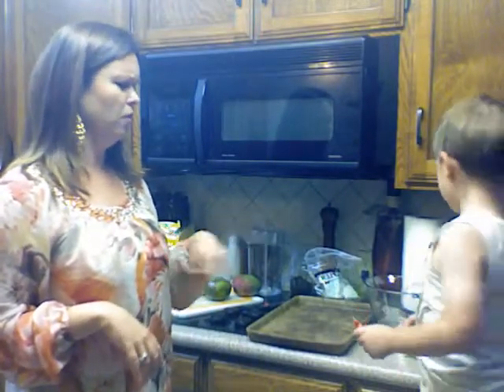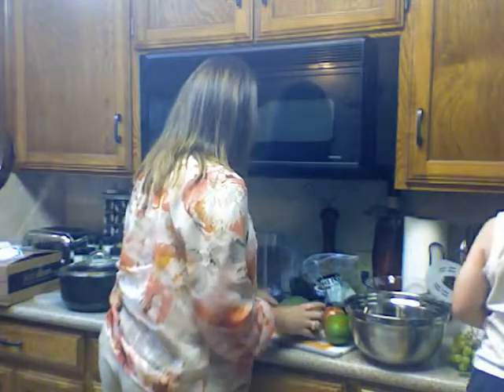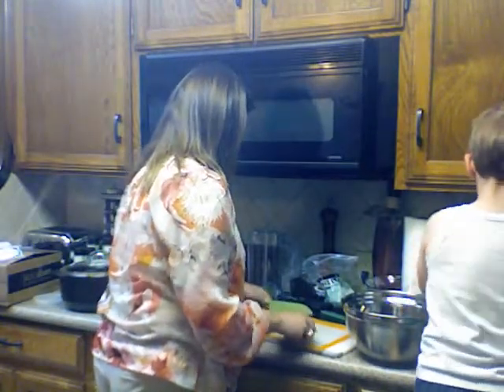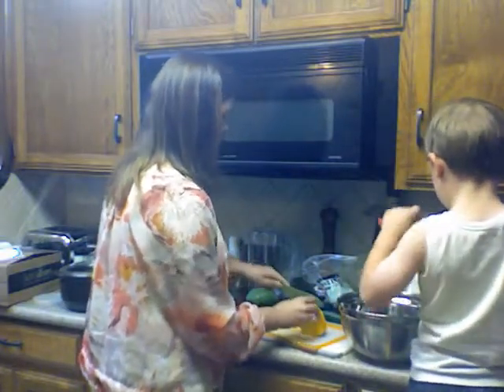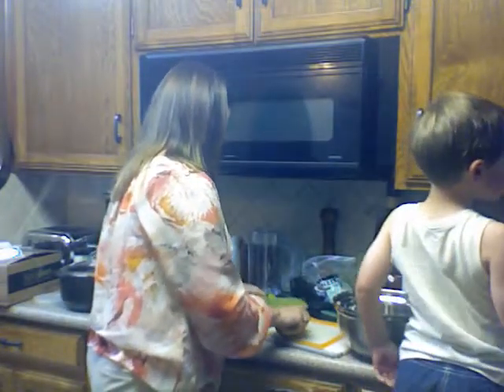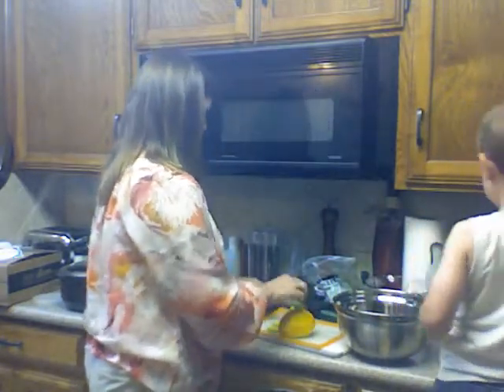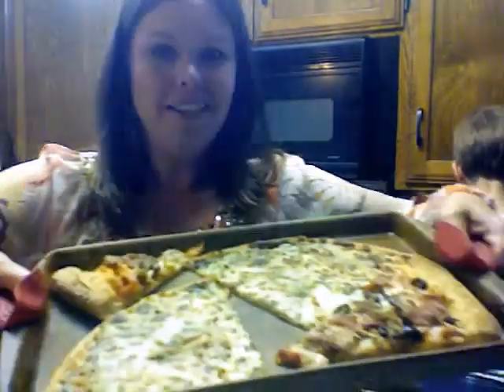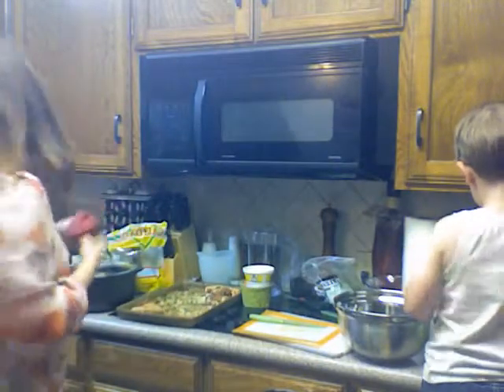What's for Dinner- Heating up Left Over Pizza and Fruit Salad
A kid friendly recipe with My Safe Cutter and how to heat up left overs on the Large Bar Pan.